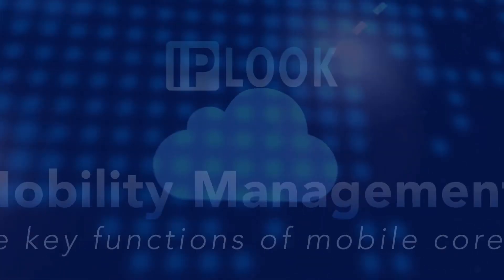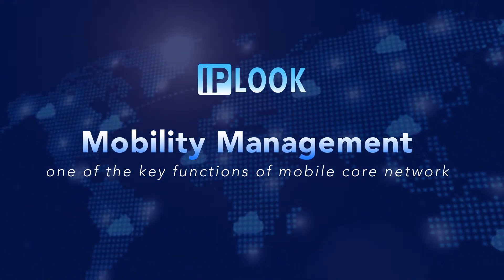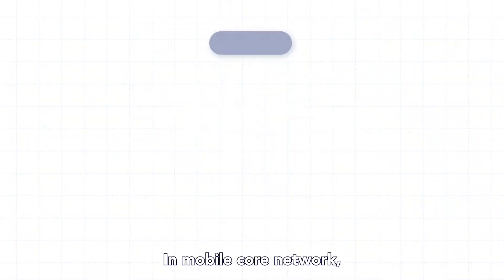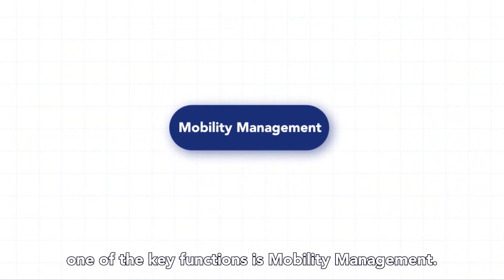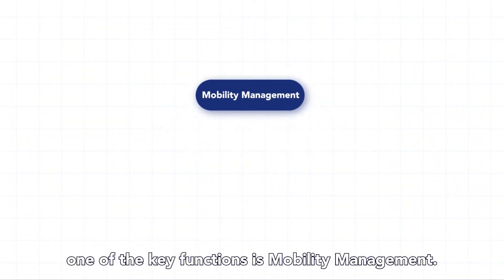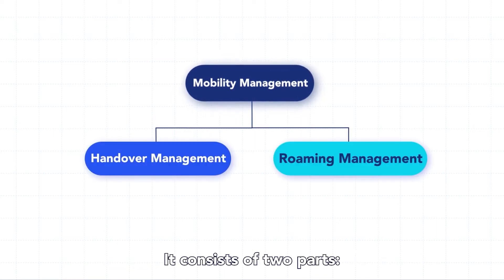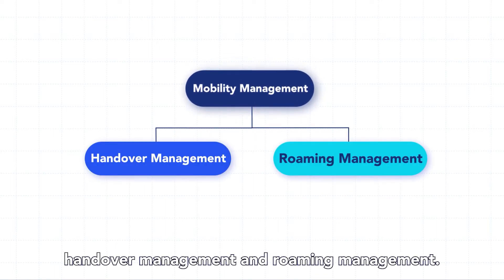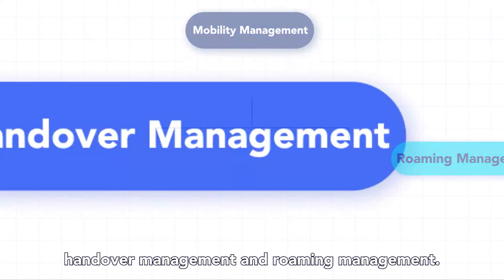Mobility Management: one of the key functions of mobile core network | IPLOOK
In mobile core network, one of the key functions is Mobility Management.  It consists of two parts: handover management and roaming management.

This video will introduce these two parts by demonstrating some examples, check out the video to know more!

ℹ️ ABOUT IPLOOK Technologies
IPLOOK Technologies is a leading software company of 3G/4G/5G core network with flexible development, customized services and end-to-end mobile core solution.
Established in 2012, IPLOOK has its technology deployed in over 30 countries worldwide, connecting over 30M subscribers.